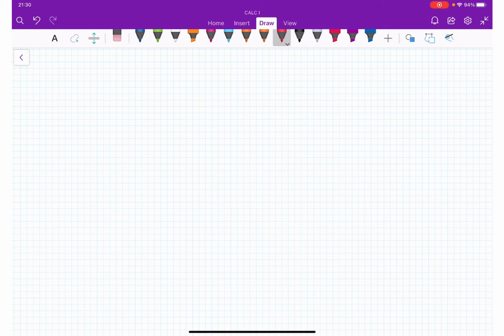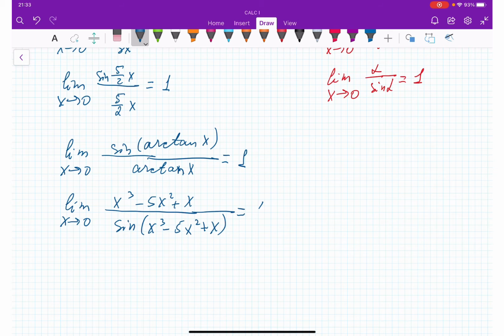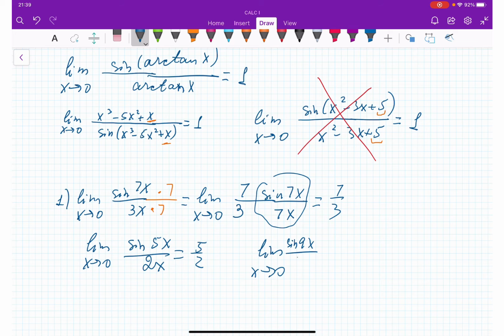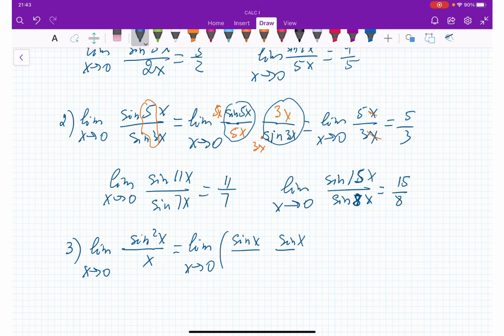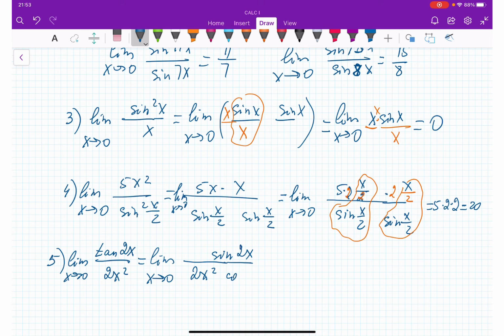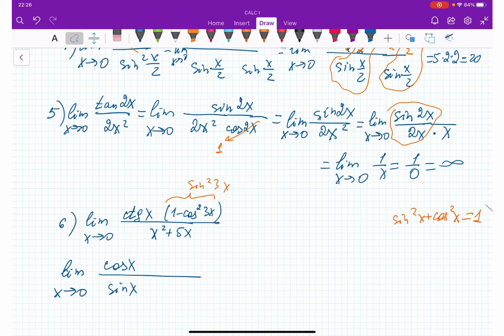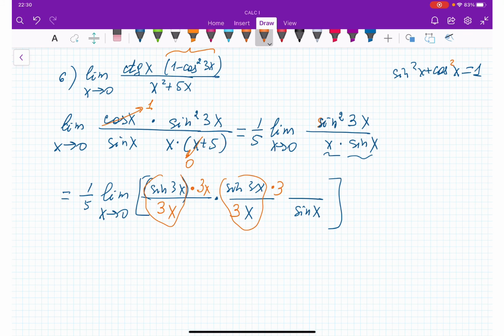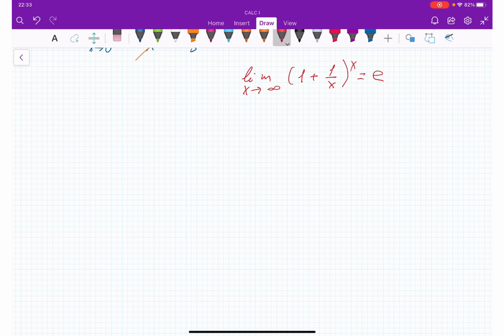By Topic : Limit: (sinx)/ x